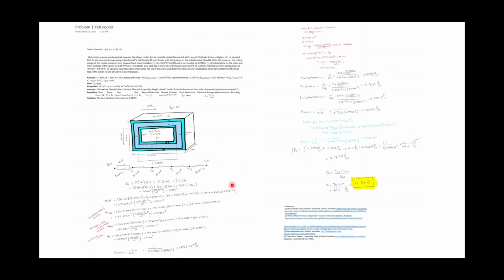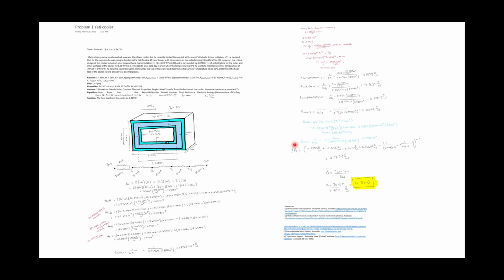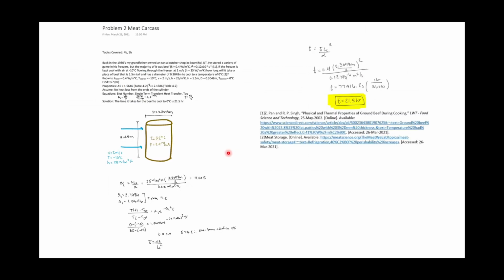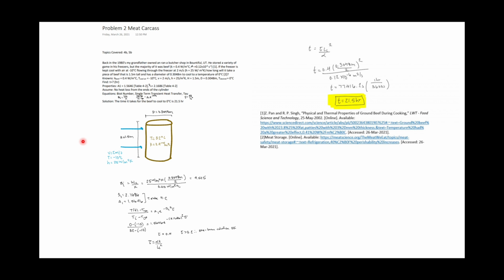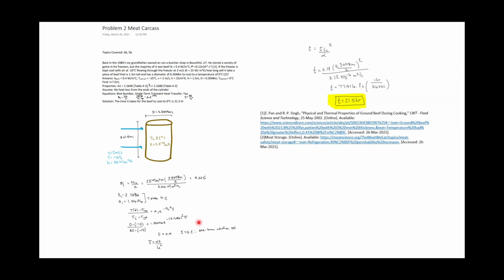Heat and Mass Project 2